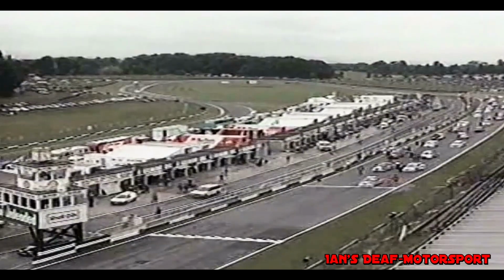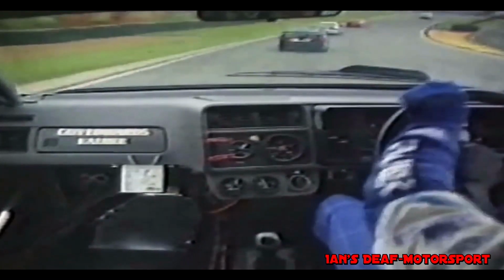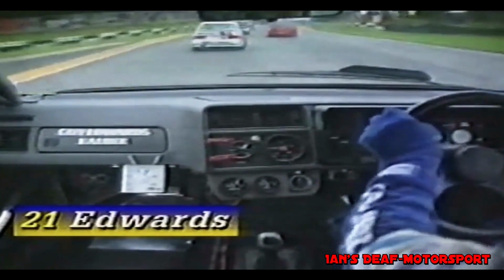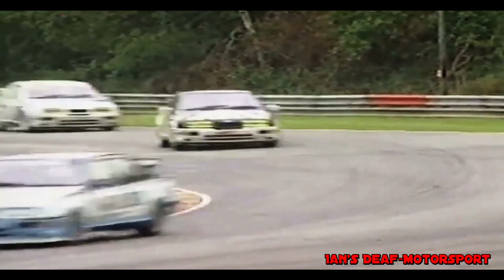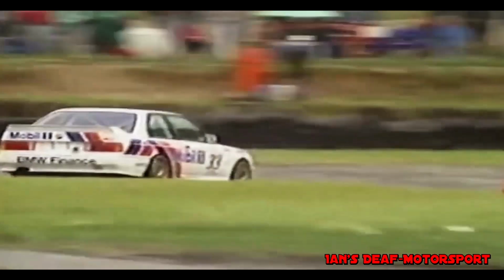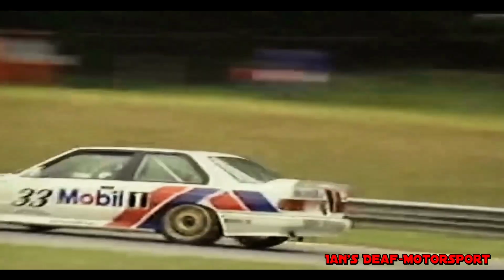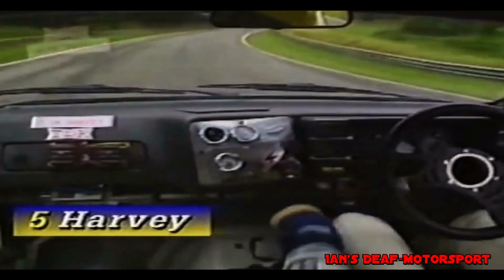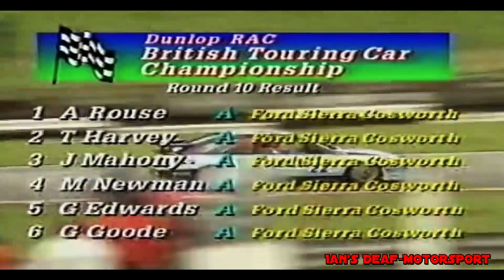1988 Dunlop RAC BTCC Brands Hatch Round 10.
(Kaliber Racing) - Ford Sierra RS500 - Driver Andy Rouse Won 1988 Dunlop RAC BTCC Brands Hatch Round 10 Class A Winner.